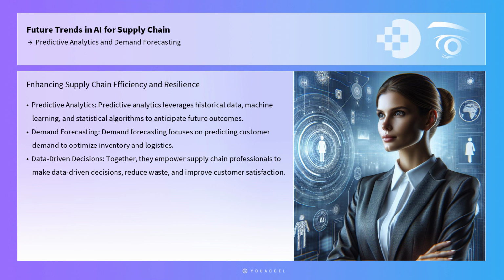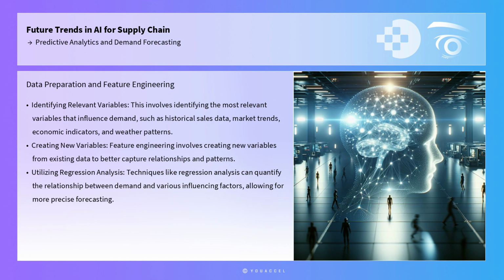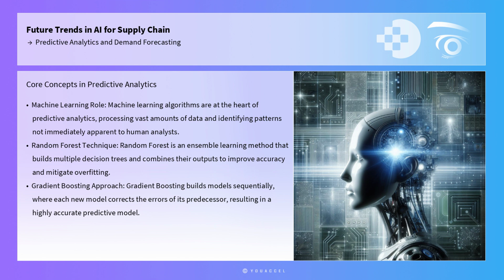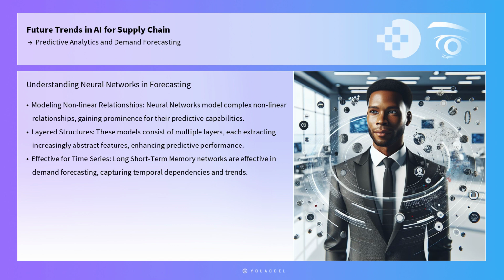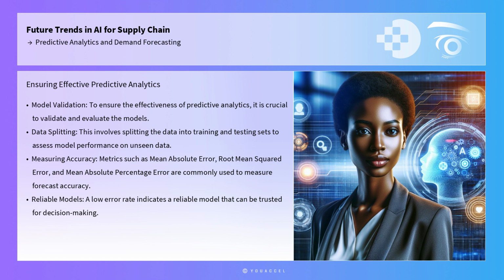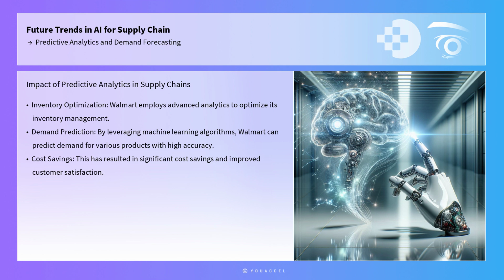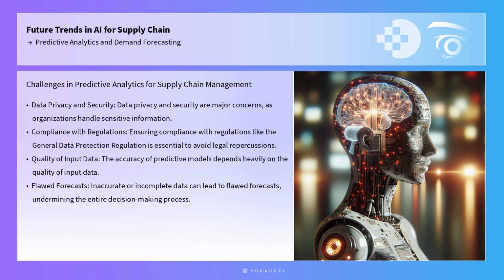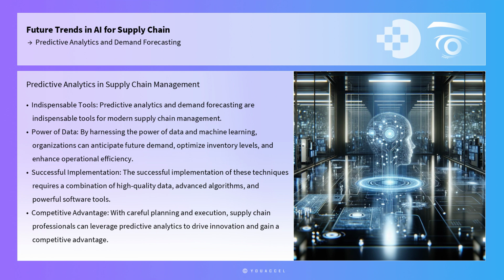Predictive Analytics and Demand Forecasting | Exclusive Lesson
Predictive analytics and demand forecasting play pivotal roles in enhancing supply chain efficiency and resilience. As businesses navigate increasingly complex and dynamic markets, the need for robust predictive tools and methodologies becomes critical. Predictive analytics leverages historical data, machine learning, and statistical algorithms to anticipate future outcomes, while demand forecasting focuses on predicting customer demand to optimize inventory and logistics. Together, they empower supply chain professionals to make data-driven decisions, reduce waste, and improve customer satisfaction.Predictive analytics involves several steps, starting with data collection and cleaning. High-quality data is essential for accurate predictions, and organizations must ensure that their data is comprehensive, relevant, and up-to-date. Data cleaning involves removing inaccuracies and inconsistencies, which is crucial for building reliable predictive models. Tools such as Python and R are widely used for data cleaning and preparation, with libraries like Pandas and NumPy offering powerful functionalities to handle large datasets (McKinney, 2017).Once data...